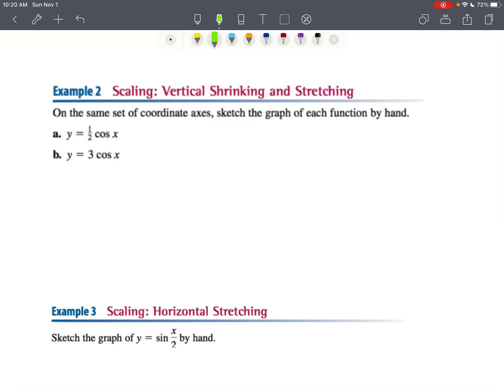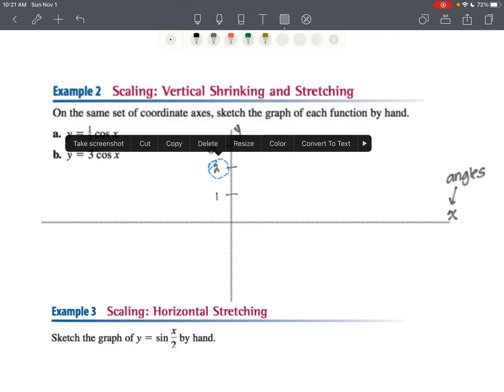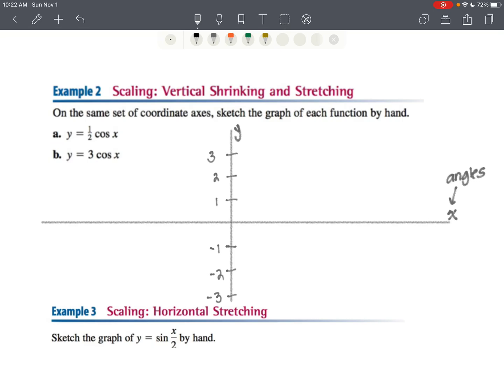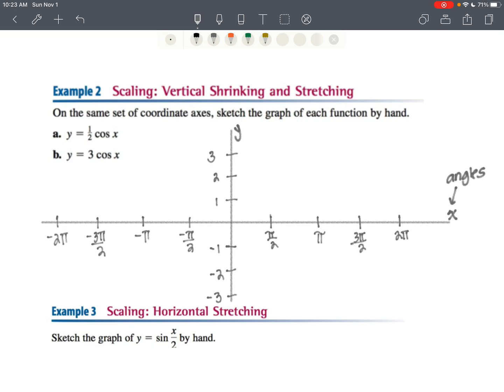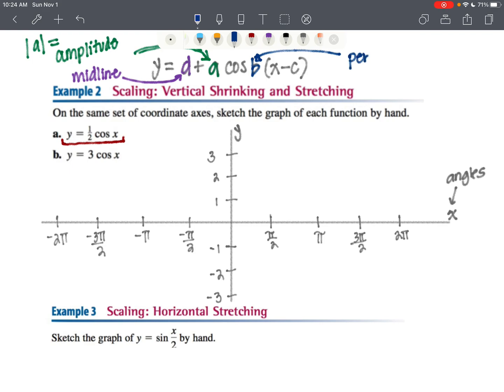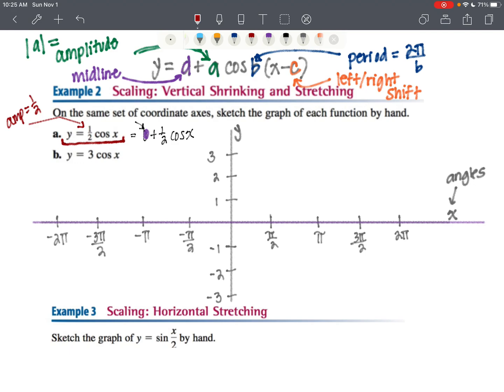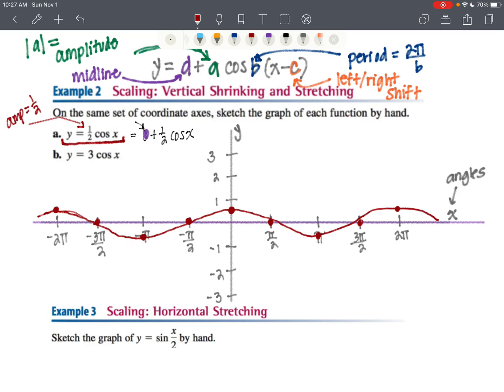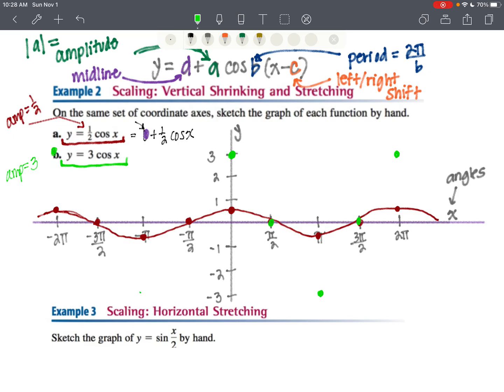Precalc 4 6B vertical shrinking and stretching